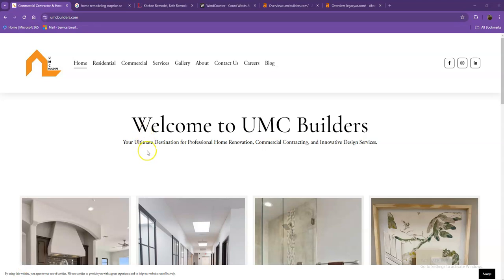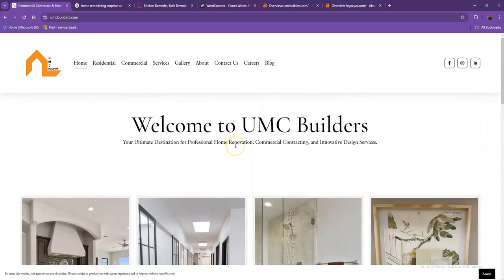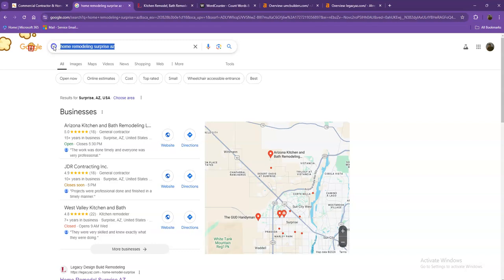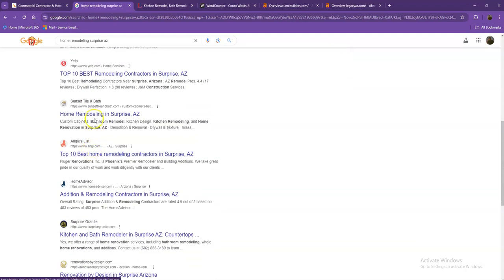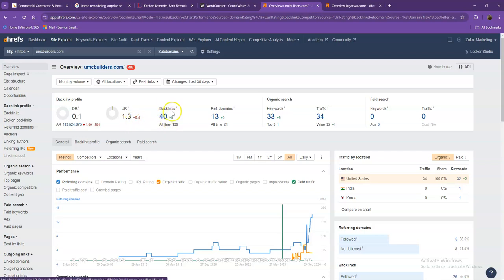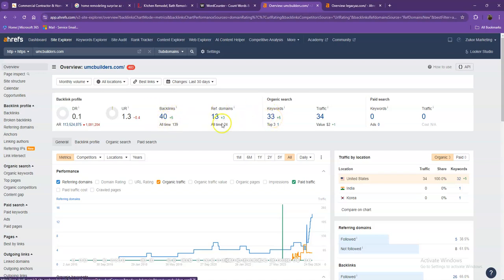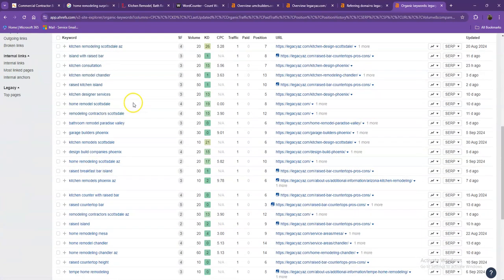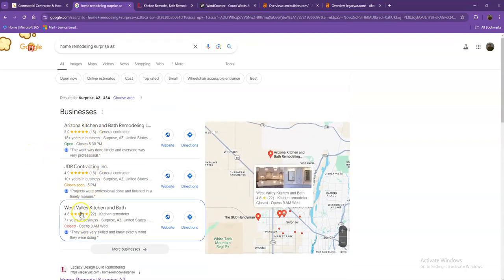Website Analysis Video for UMC Builders